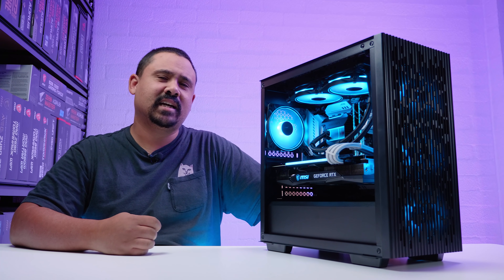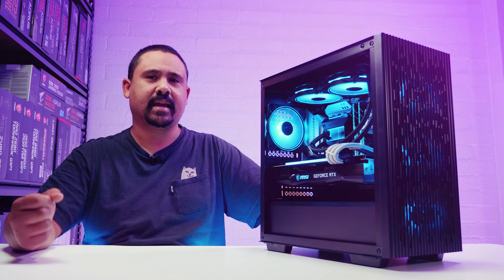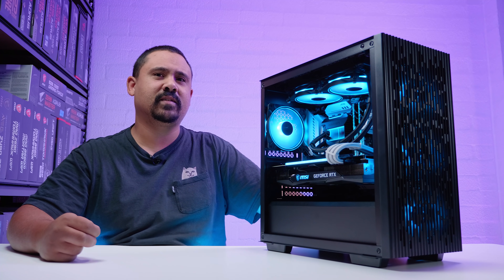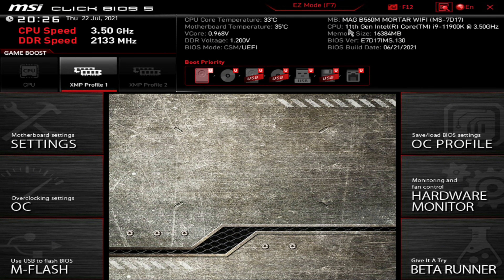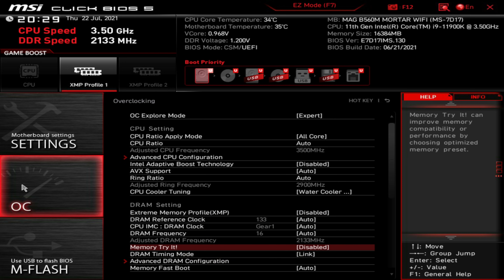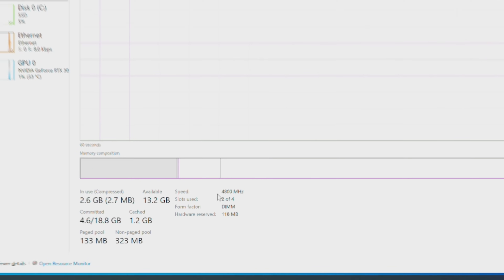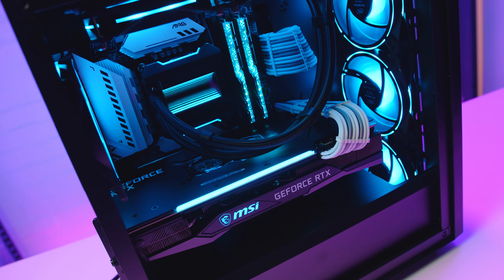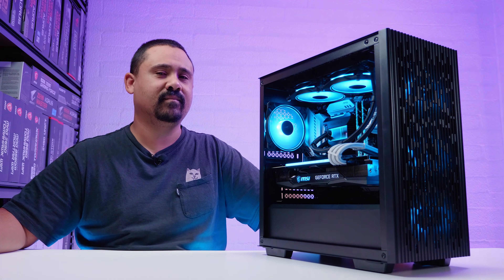Can you beat my MSI B560 memory overclocking?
This is a call out to anyone with a B560 motherboard. Can you beat me? I hope so.

► Chapters
0:00 - Intro
1:33 - Build Time
4:58 - A Little about Memory Try It
5:48 - Memory Overclocking
9:26 - We're going to build a system that overclocks a lot higher
10:59 - The Parts
13:01 - Special thanks to MSI for sponsoring this video
13:47 - Cinematic Mode